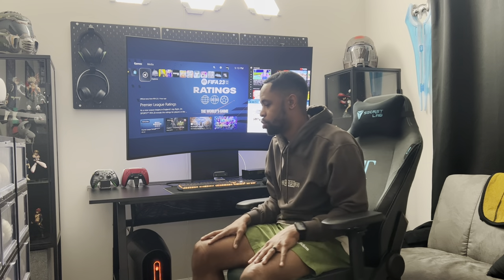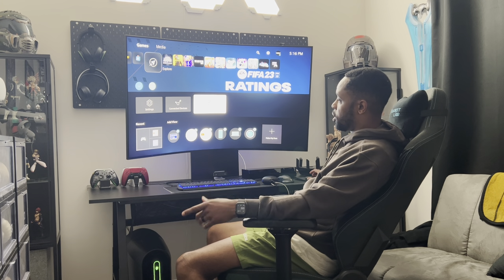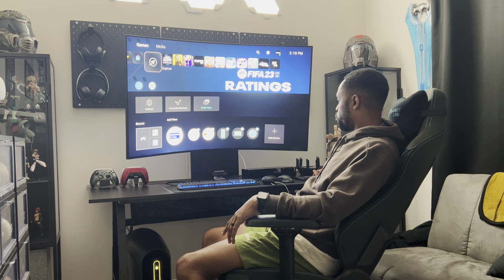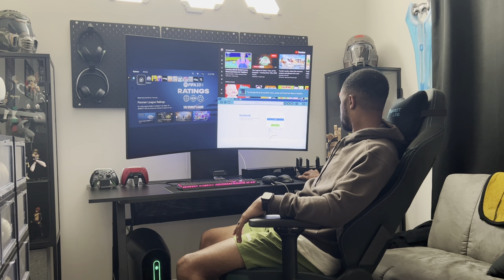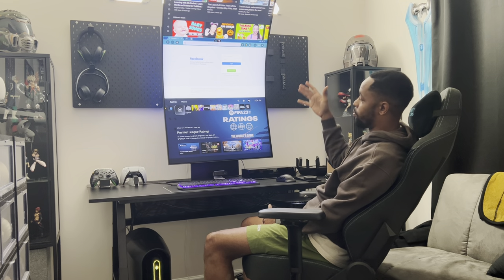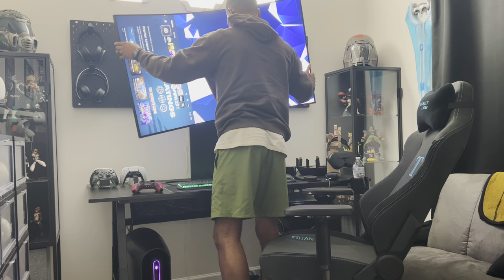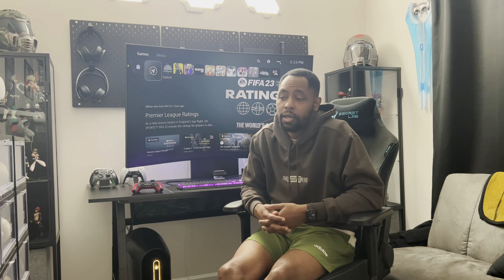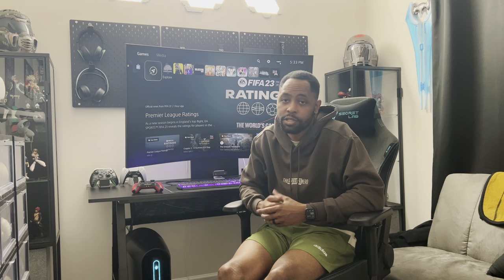Samsung Odyssey Ark First Impressions